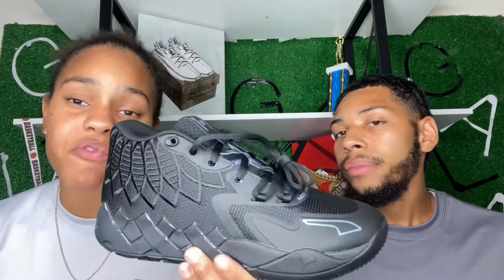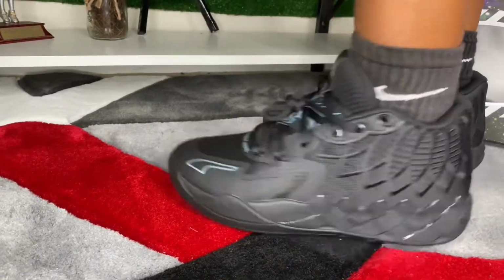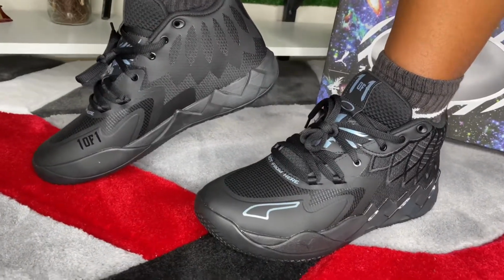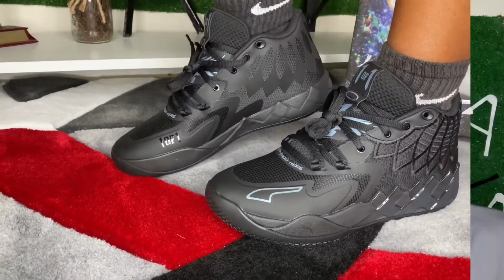PUMA LAMELO BALL BLACK ￼IRIDESCENT DREAMS | ON FOOT REVIEW + SIZING TIPS🔥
WE RECENTLY LAUNCHED OUR WEBSITE THAT CONTAINS ALL OF OUR AVAILABLE SNEAKER PRODUCTS 🎊  CHECK IT OUT 👇↙️

TODAY WE REVIEWED THE PUMA LAMELL BALL MB.01 BLACK IRIDESCENT DREAMS| HOW DO YOU FEEL ABOUT THEM⁉️

WHAT OTHER TYPE OF CONTENT WOULD YOU LIKE TO SEE FROM US⚠️⚠️